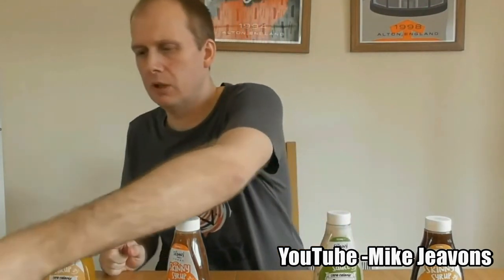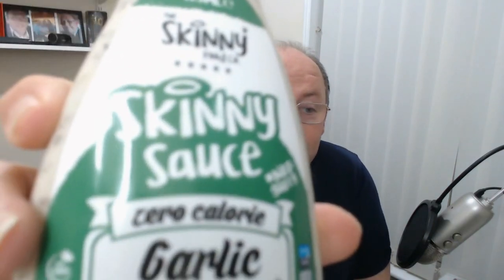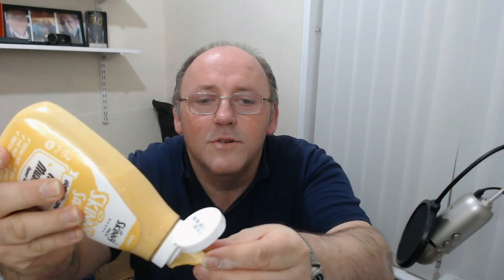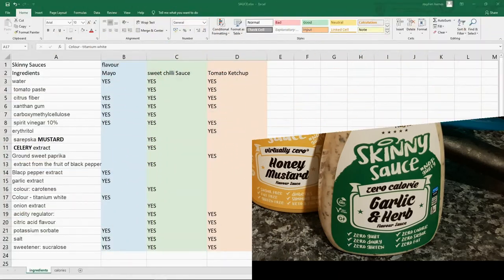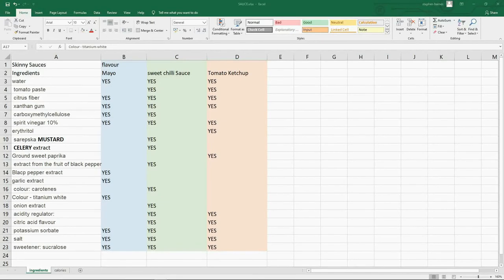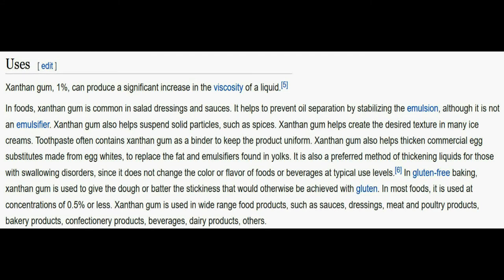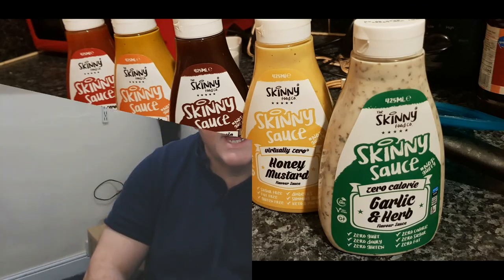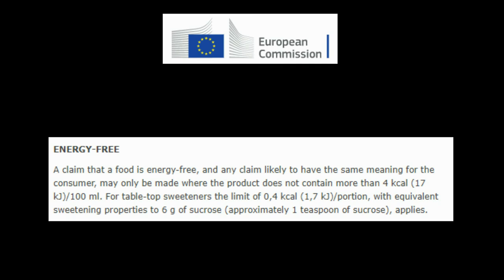WCSSWU – PowerPlan The Skinny Sauce Company NOTGUILTY In-Depth Review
These Sauces Has Taken the UK By Storm, But Are They Taste Any

Good And, More Importantly, Are They Really Zero Calorie And Good For You?

Part of We Can’t Spell Success Without You - PowerPlan Alternative To Dieting

Information

Book Title : We Can’t Spell Success Without You : Power Plan

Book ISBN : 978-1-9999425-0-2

Release Date : 10th June 2019

Credits

Sources

Sound Effects
None

Product Information

Recommended Links